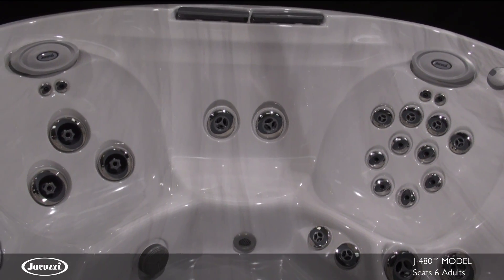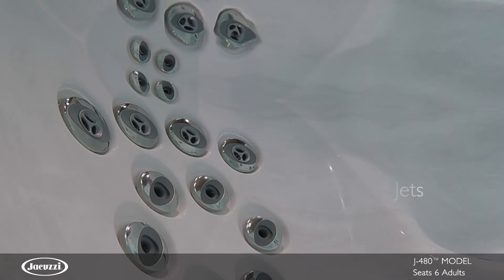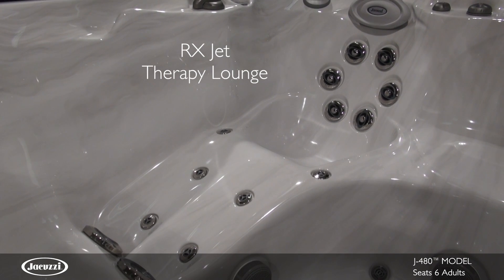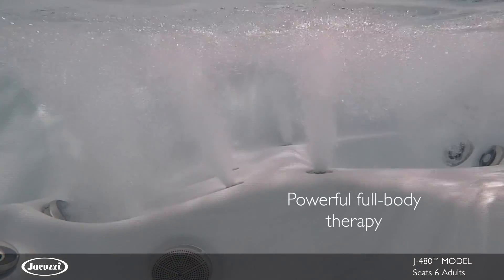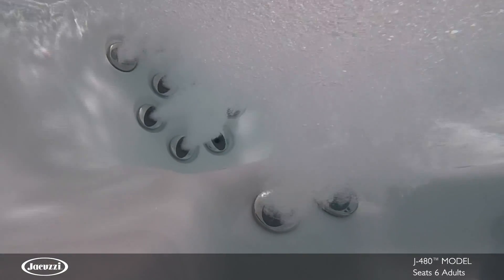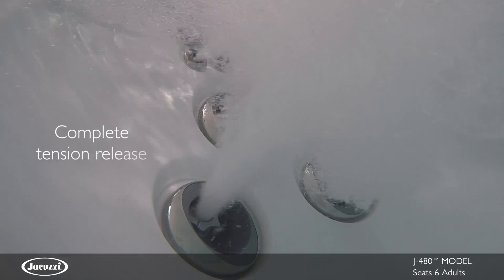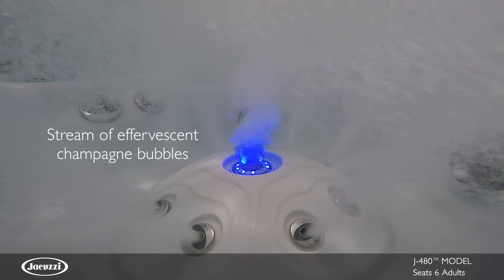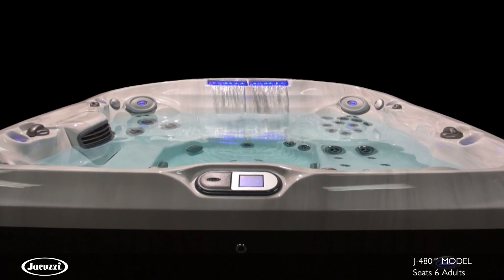Jacuzzi 400 J480